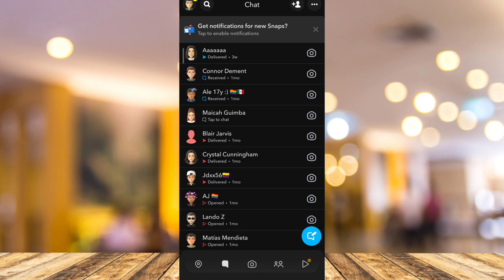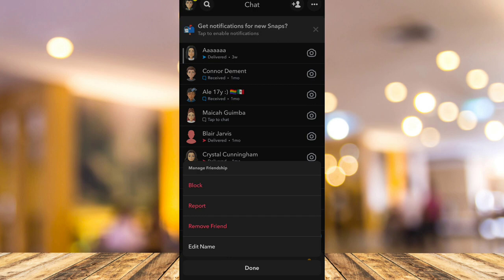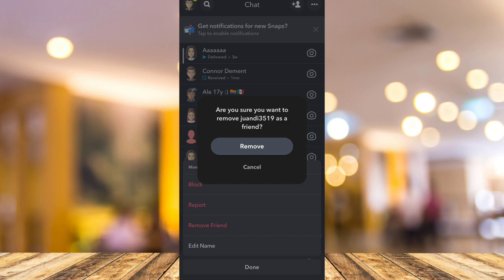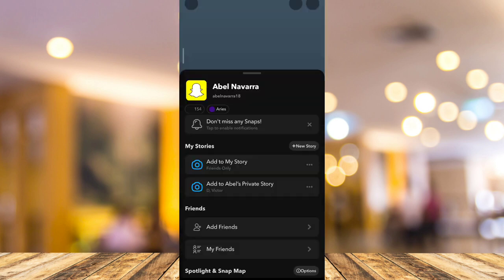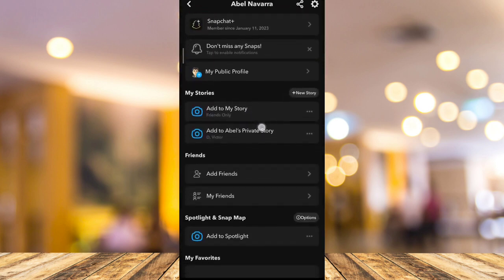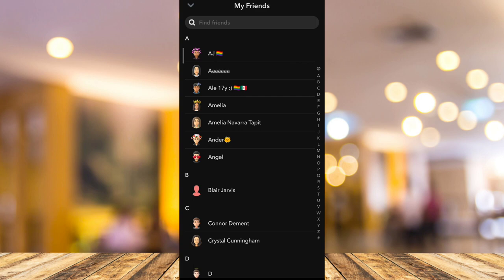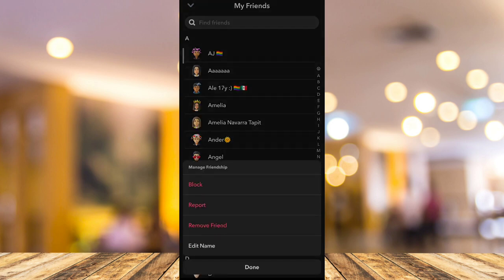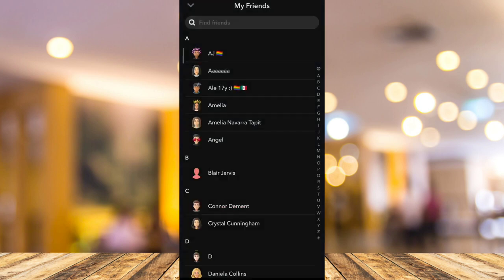How To Unfriend In Snapchat 2025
How To Unfriend In Snapchat
In this video, we’ll show you How to Unfriend Someone on Snapchat. If you want to remove someone from your Snapchat friends list, this simple step-by-step guide will help you do it quickly and easily. Learn how to manage your Snapchat connections and keep your friend list organized!